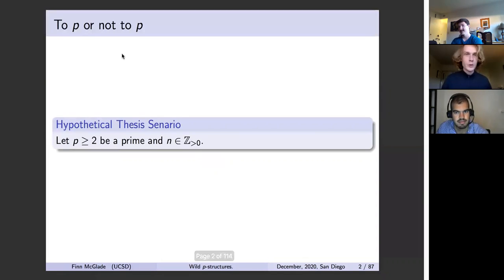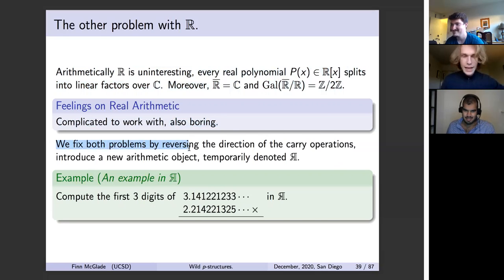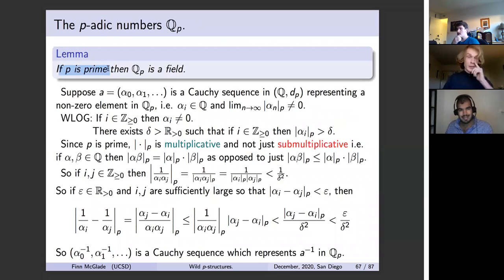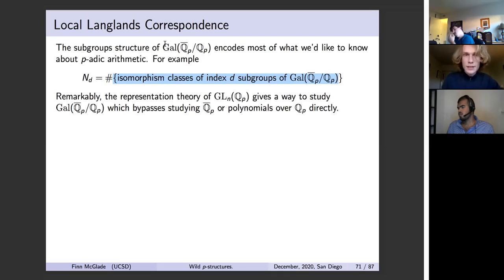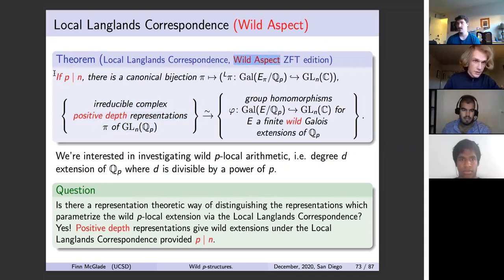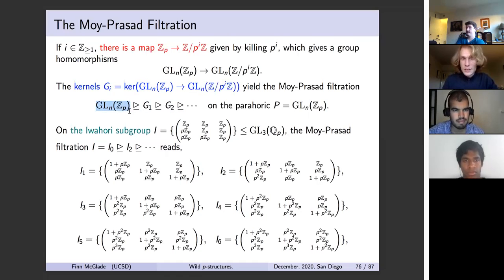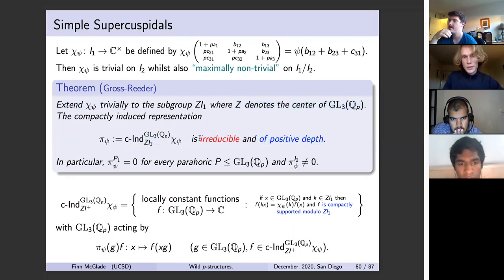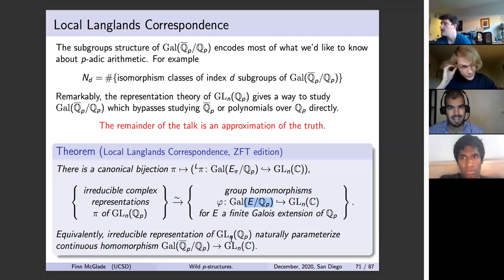Wild p-structures (Zoom for Thought 12/01/20)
Speaker: Finn McGlade